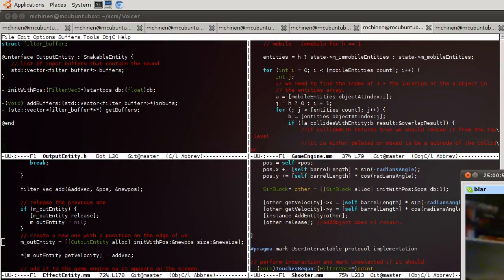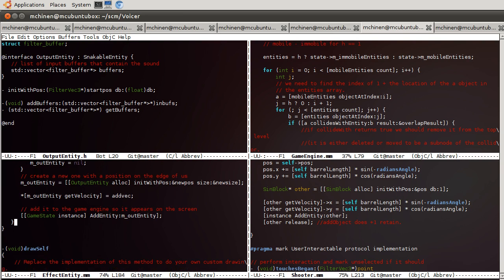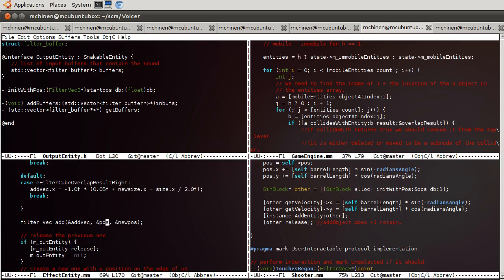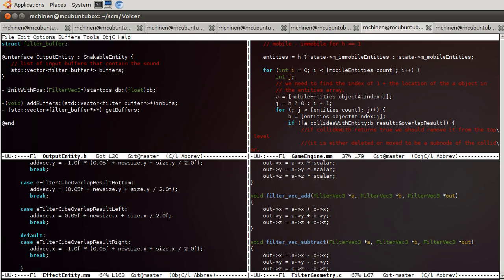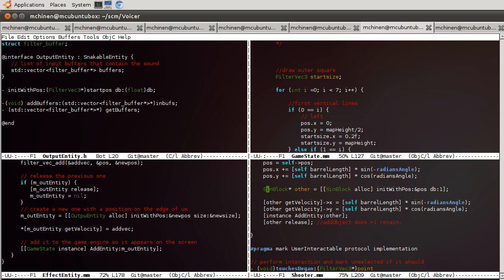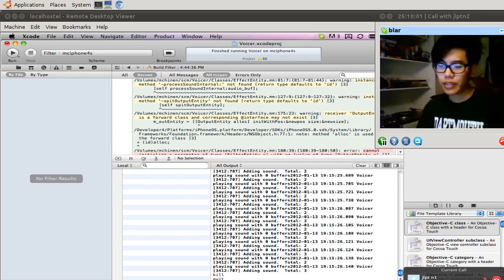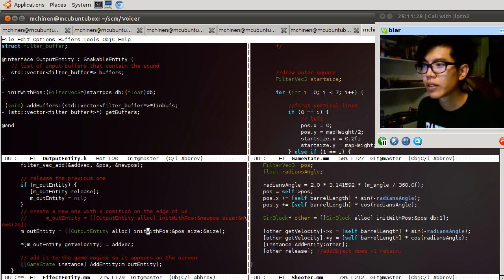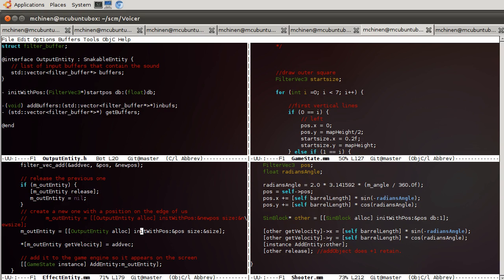006_10 iOS/iPhone Audio Programming Stream of Consciousness